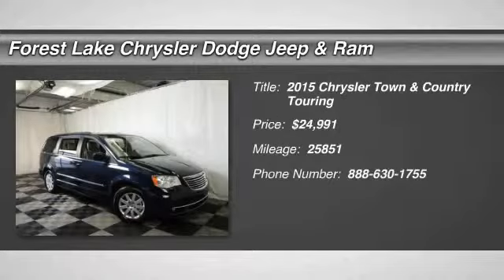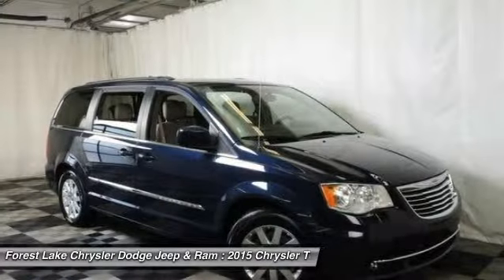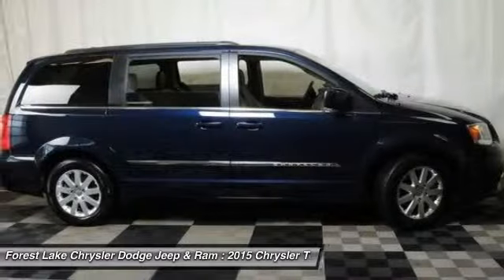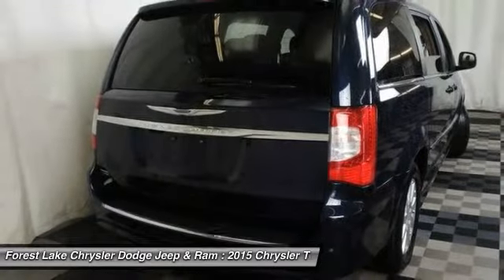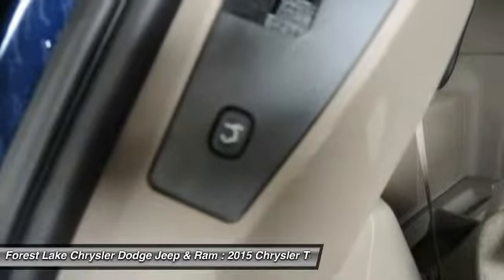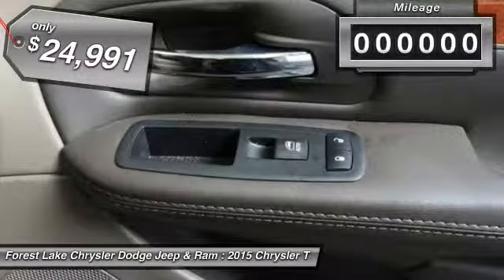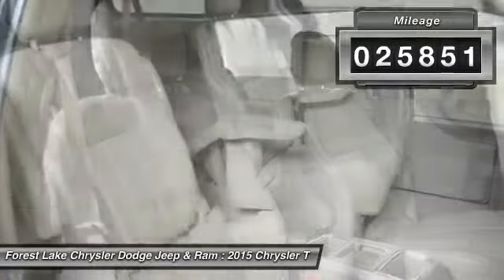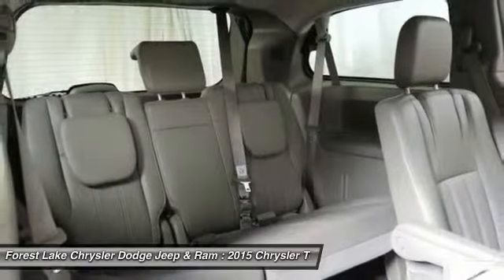2015 Chrysler Town & Country Touring Forest Lake MN PB11658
2015 Chrysler Town & Country Touring

Lifetime Warranty Included!. 4D Passenger Van, 6 cyl 3.6L DOHC, 6-Speed Automatic, 17 x 6.5 Aluminum Wheels, 3rd row seats: split-bench, 40GB Hard Drive w/28GB Available, 6.5 Touch Screen Display, ABS brakes, AM/FM radio: SiriusXM, CD player, Electronic Stability Control, Entertainment system, Front anti-roll bar, Front dual zone A/C, Front reading lights, Fully automatic headlights, Headphones, Heated door mirrors, Leather Shift Knob, Panic alarm, ParkView Rear Back-Up Camera, Power driver seat, Power steering, Power windows, Remote keyless entry, Speed control, Split folding rear seat, Traction control, and Trip computer. brbrIf you're looking for an used vehicle in fantastic condition, look no further than this 2015 Chrysler Town & Country.  You won't need to get out your tools for a long, long time when you drive this puppy home. Totally trustworthy. brbrWhen you buy from Forest Lake Auto Group you have the comfort of knowing that every one of our front line ready vehicles go through our extensive inspection process by one of our certified technicians and if they do not pass we will not offer them for sale as a front line car.  Why Buys!! Each one of our front line ready vehicles sold come with the following.Two keys with every vehicle Full tank of gasFull inspection done on every vehicleTwo day 200 mile return policy- ?love it or leave it?Guaranteed alternate transportation or loaner for all service customersWE MAKE BUYING EASY!!!  Great Selection, Upfront Pricing, Free Trade Appraisals, Plus we will give you estimates on Financing and warranties, and we do it all with your time in mind! All online prices include a $1000 online discount. They also include $250 trade bonus discount and a $250 finance bonus discount.When you stop in make sure you let our salespeople know that you have seen the vehicle online so you can get the online pricing.